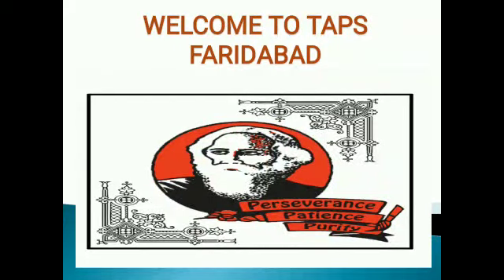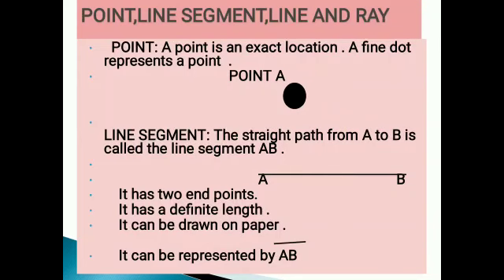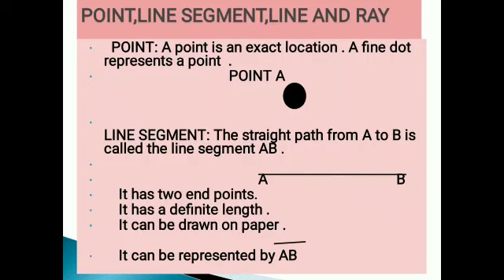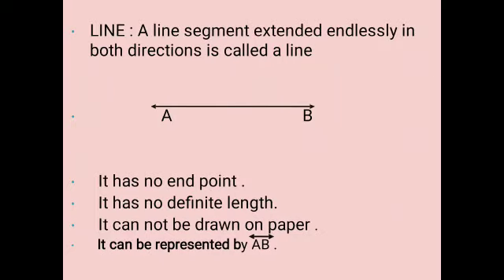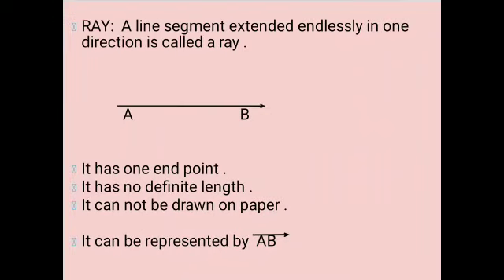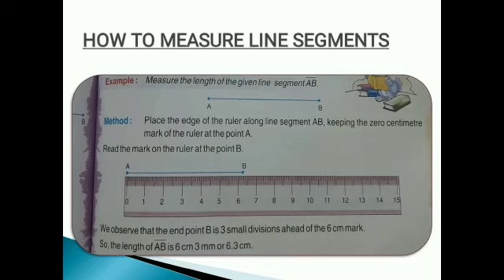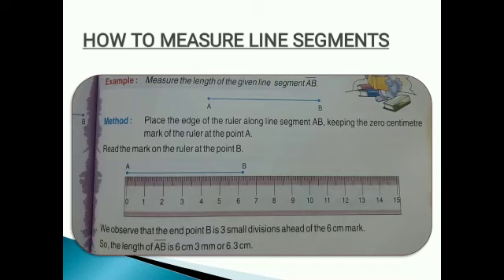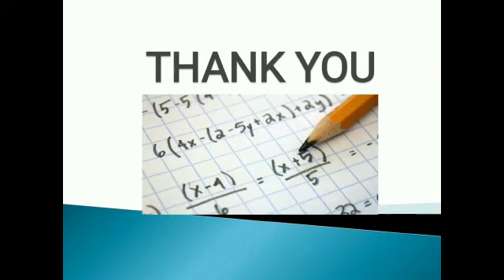Class V Maths Ch 17 Basic Geometrical Concepts